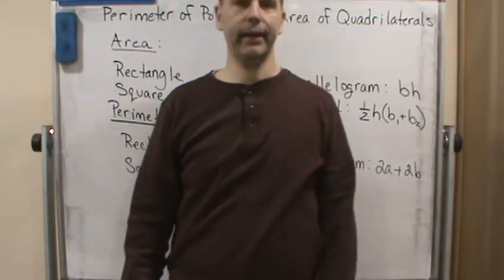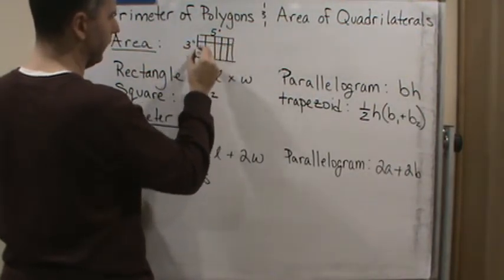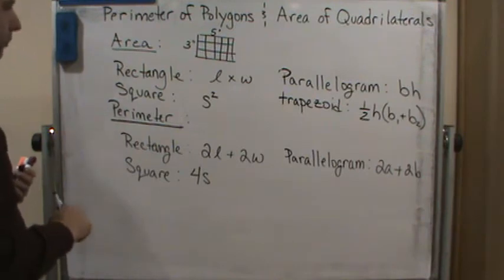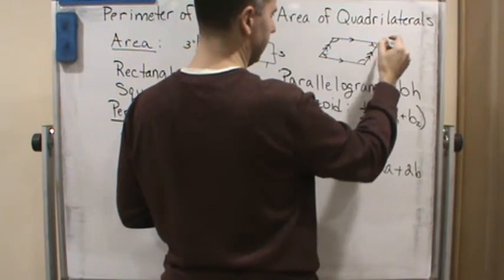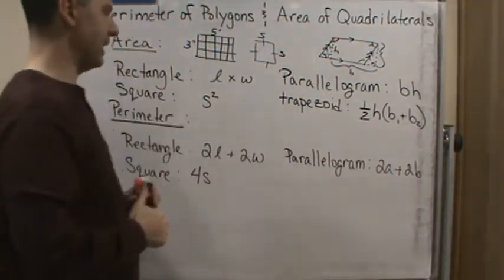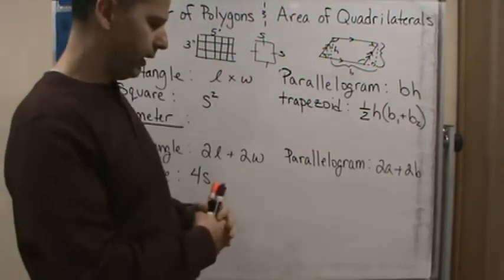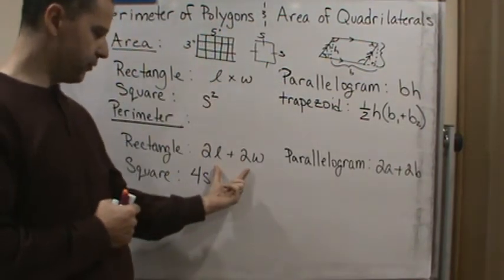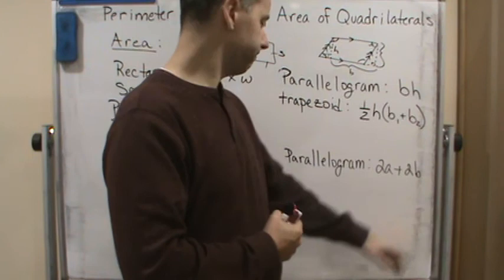WCC Tech Math Perimeter of Polygons and Area of Quadrilaterals Area and Perimeter